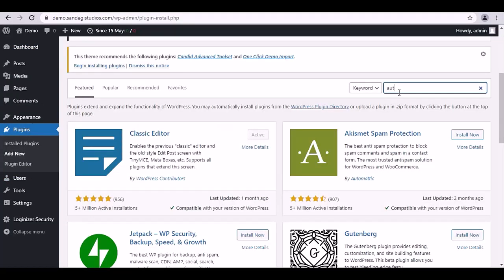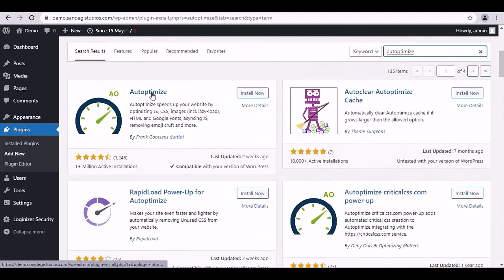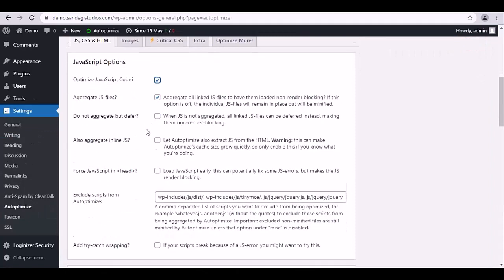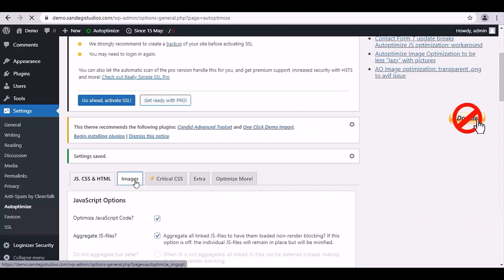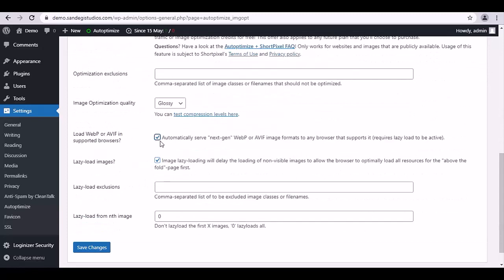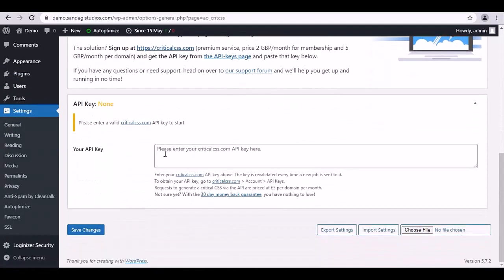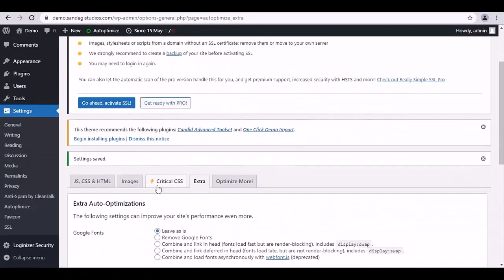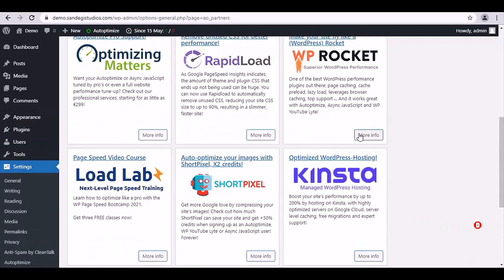How To Make Your WordPress Website Fast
Get More Info On How To Make Your WordPress Website Fast -

🚀 Looking to speed up your WordPress site? This tutorial guides you through making your WordPress website fast using the powerful Autoptimize plugin! 🌐

👉 In this concise 1-minute and 54-second video, learn step-by-step how to install and configure Autoptimize to enhance your site's performance significantly. From compressing JavaScript, CSS, and HTML to optimizing images and using critical CSS for faster rendering, this video covers it all.

💻 Autoptimize comes with features like lazy loading images, WebP conversion, and the option to remove WordPress emojis for optimized loading times. We'll also explore additional tools within the plugin to further boost your website speed.

🔗 Check out the WordPress Content Creator Pro Plugin powered by ChatGPT for creating content on your WordPress sites!

Chapters:

Introduction to Website Speed: 0:00
Installing Autoptimize: 0:23
Configuring Basic Settings: 0:47
Optimizing Images and CSS: 1:10
Advanced Optimization Techniques: 1:30
Conclusion and Further Resources: 1:45

FAQ Section: How To Make Your WordPress Website Fast

Q1: Why is website speed important for a WordPress site?
A1: Fast loading times improve user experience, reduce bounce rates, and enhance SEO rankings.

Q2: What does the Autoptimize plugin do?
A2: Autoptimize optimizes your site’s scripts, styles, and images, reducing load times and improving performance.

Q3: Is it difficult to configure Autoptimize?
A3: No, this video provides a simple step-by-step guide to configuring Autoptimize effectively, suitable for beginners.

Q4: Can Autoptimize affect the look of my site?
A4: If configured correctly, Autoptimize should not affect your site’s appearance. It's designed to optimize performance without compromising on design.

Conclusion:
Speeding up your WordPress site doesn't have to be complicated. With Autoptimize and this detailed tutorial, you can easily enhance your site's performance, ensuring a faster, more responsive user experience.